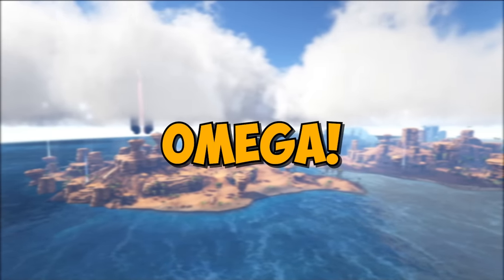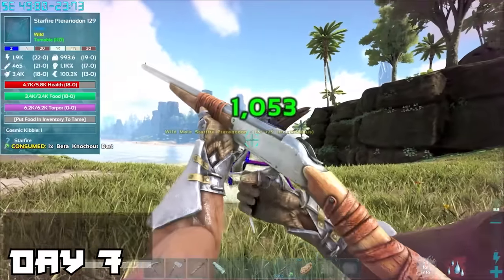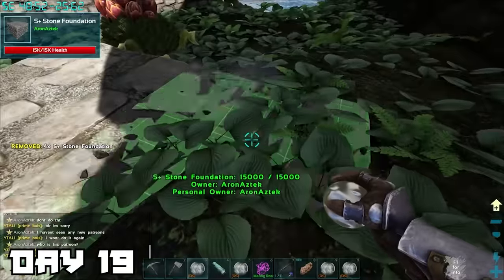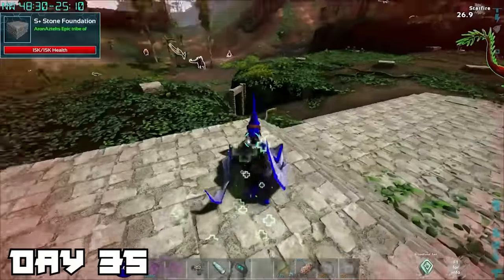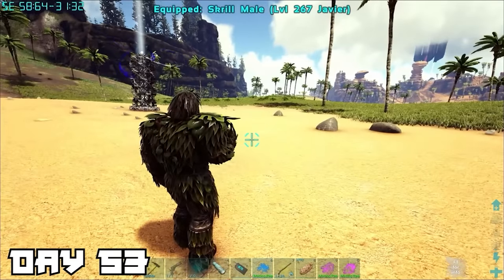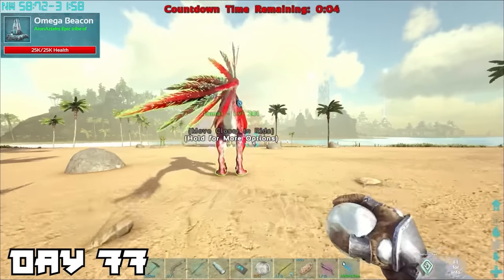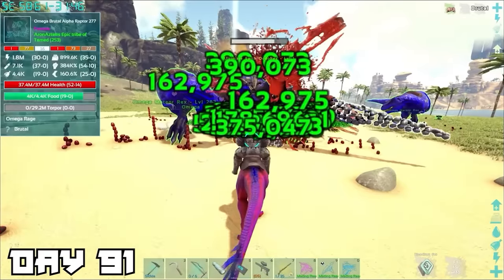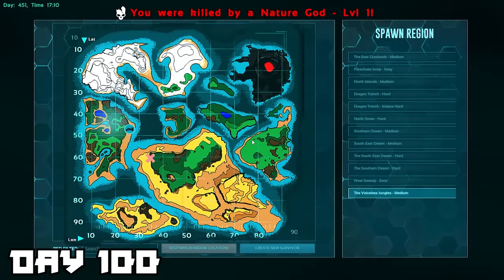I have 100 Days to Beat ARKs LARGEST Mod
Install War and Order FREE NOW!
Enter code: 'AronAztek' to receive your pack of goodies. 👌
Valid until 25th July 2022
Offer only applicable to new accounts created after July 9th 2022

I have 100 Days to Beat ARK Omega

Want your own EPIC server? Use my Referal Link to gets yours now